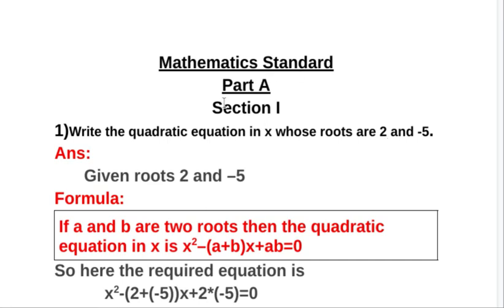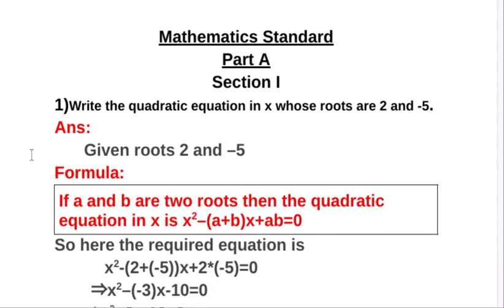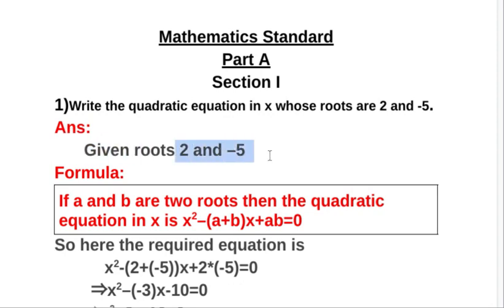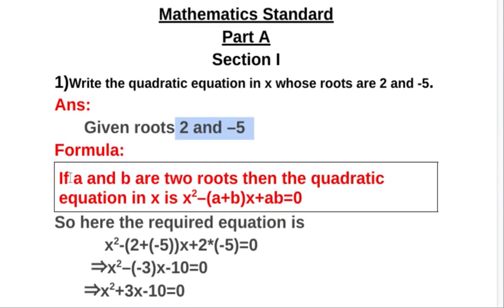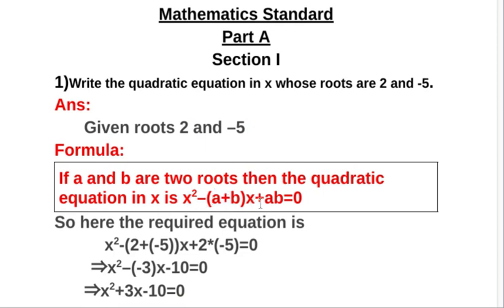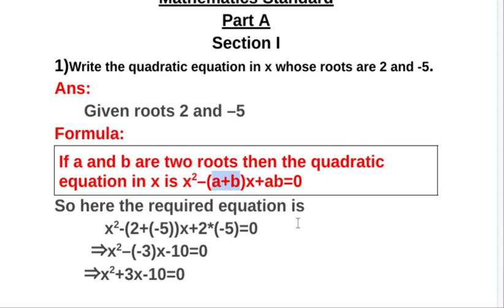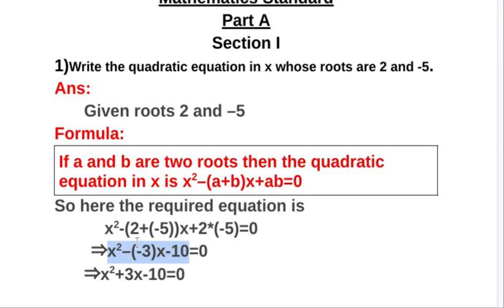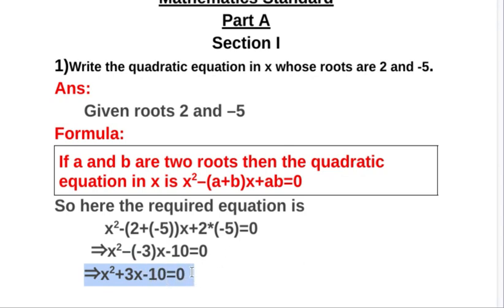Write the quadratic equation in x whose roots are 2 and -5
CBSE Mathematics Standard